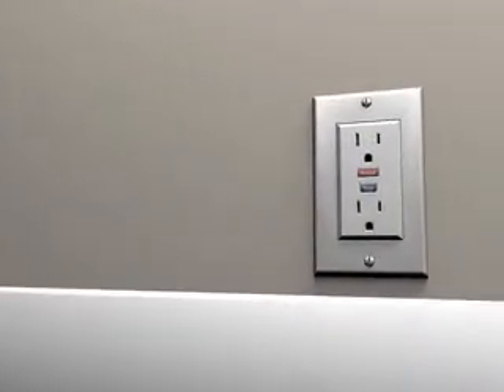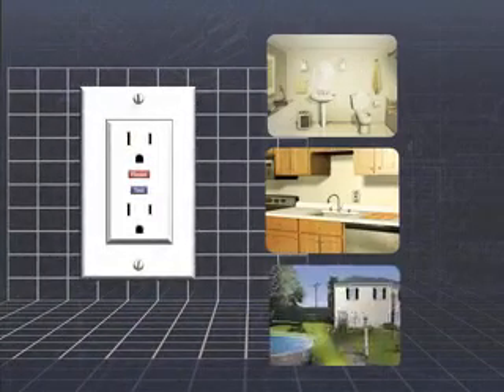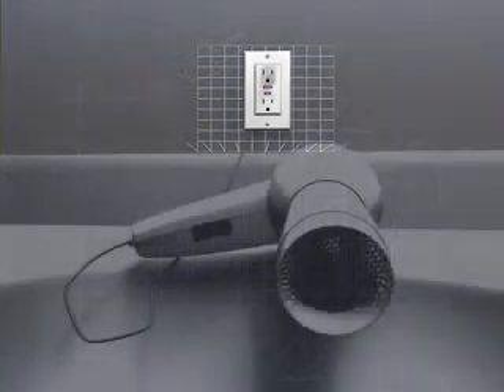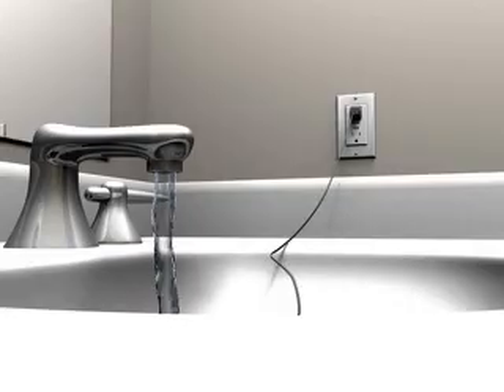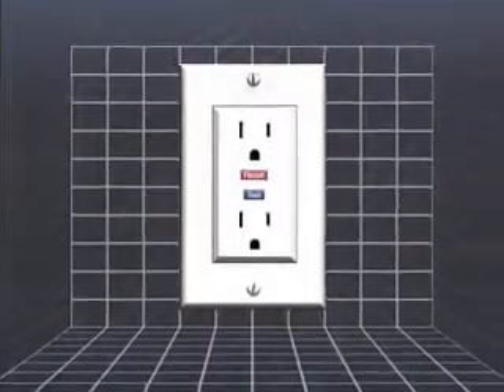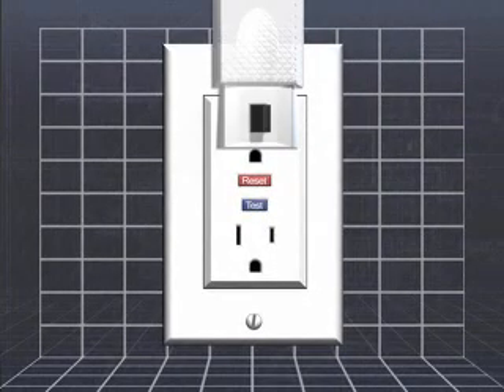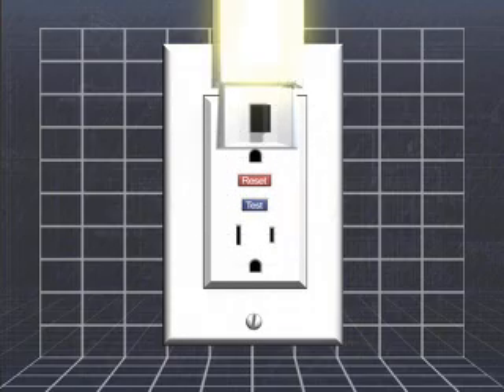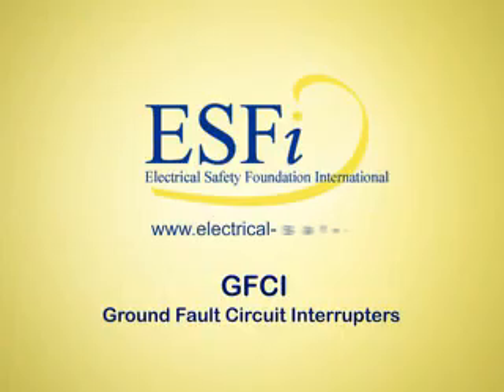GFCI Outlet: How it works and how to test.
This video is from ESFI a great organization that helps educate about electricity and how to treat it safely.